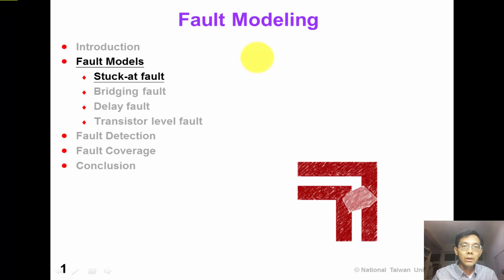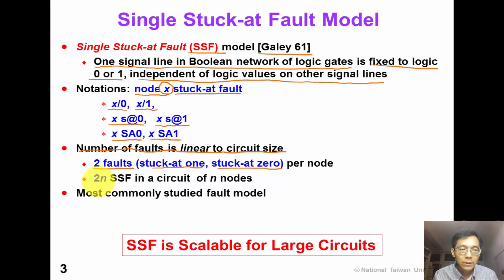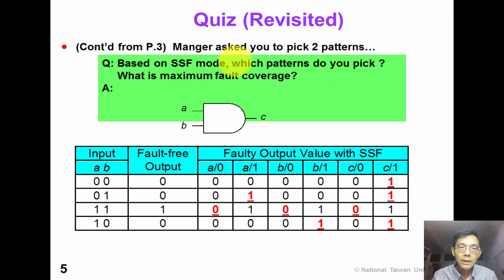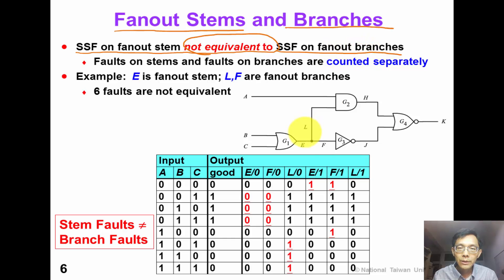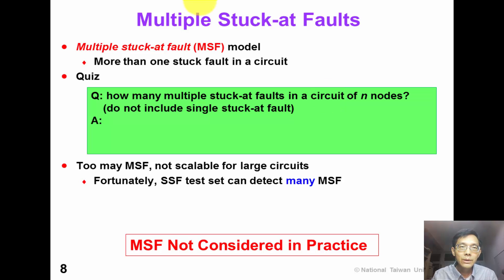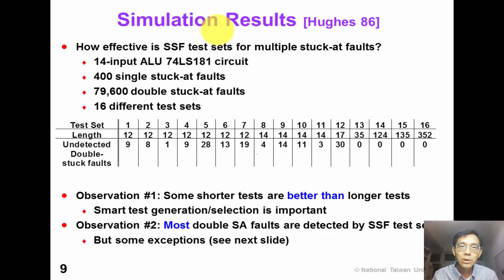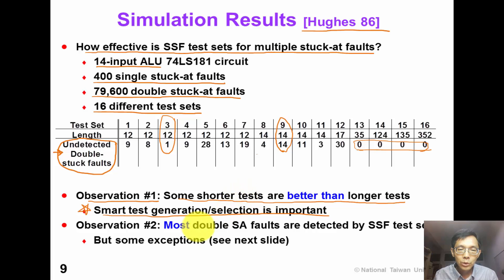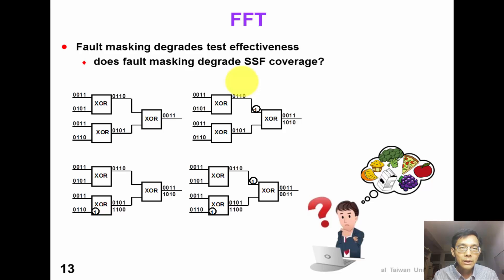3 2 FaultModeling SSF